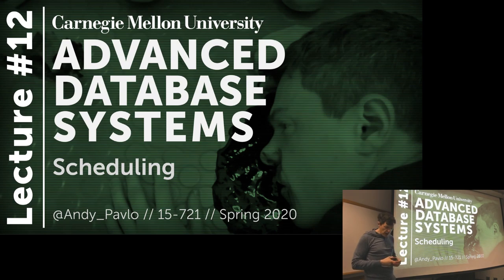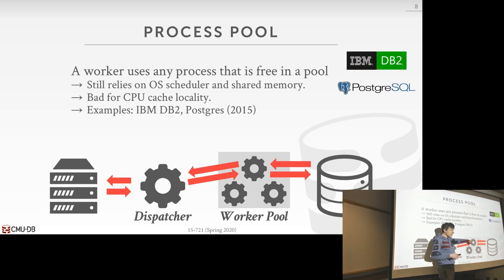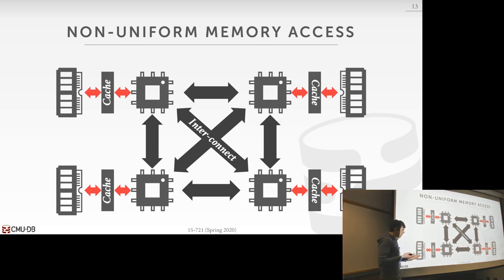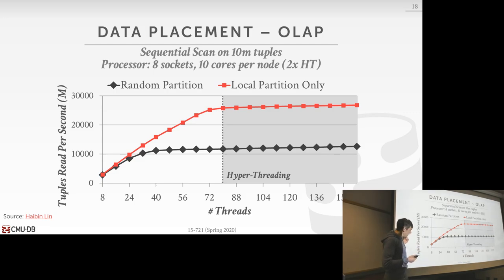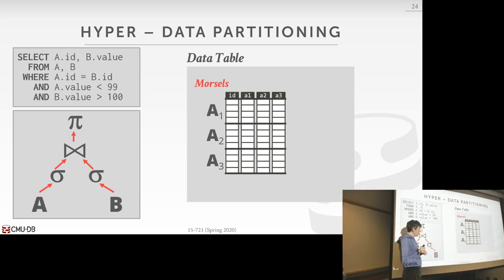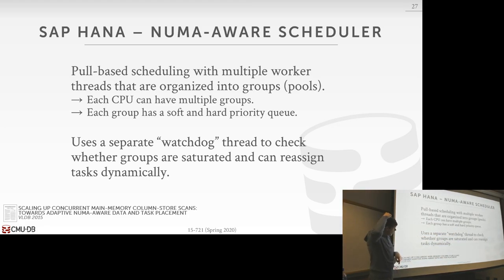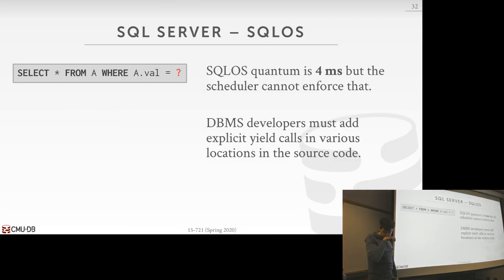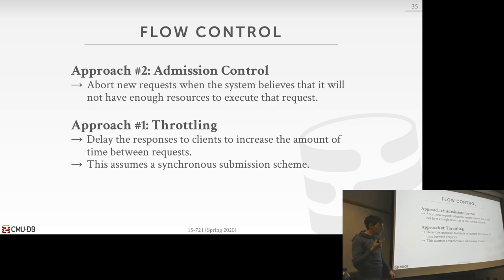12 - Scheduling (CMU Databases / Spring 2020)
15-721 Advanced Database Systems (Spring 2020)
Carnegie Mellon University